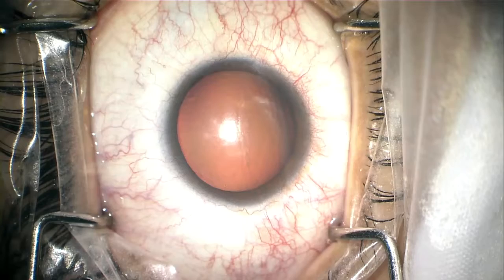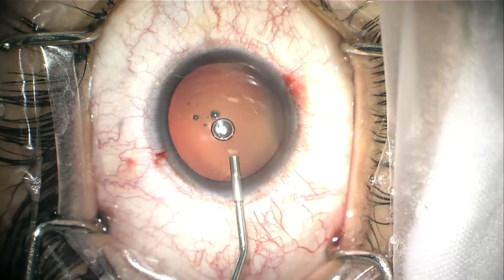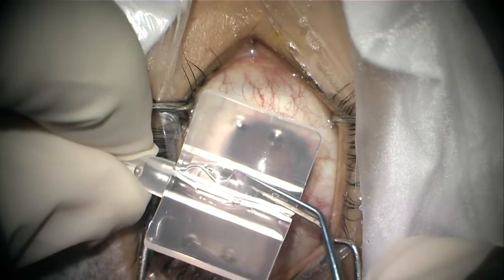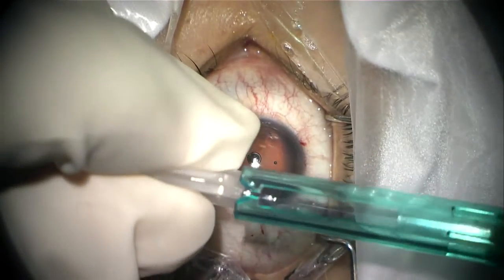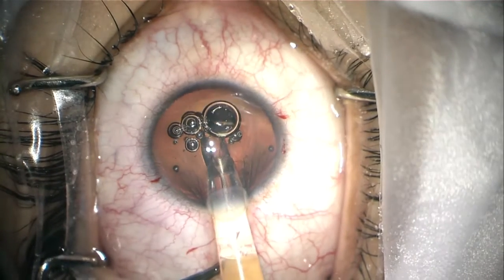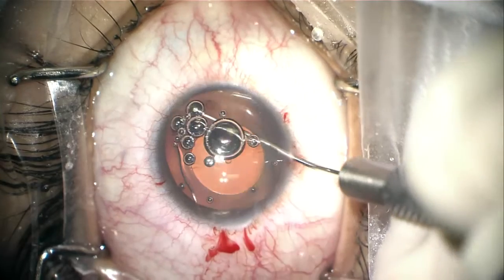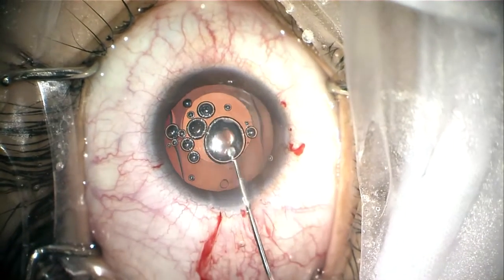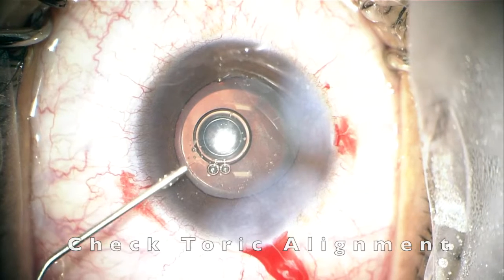EyeCryl Phakic IOL Implantation - Routine Surgery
Narrated surgical description of EyeCryl Phakic Toric IOL (Biotech Healthcare, India) implantation for high myopia and astigmatism.

Surgeon: Dr. Kepa Balparda - Medellín, Colombia